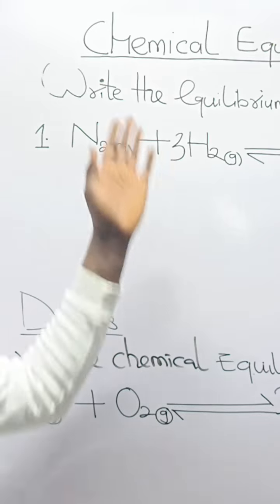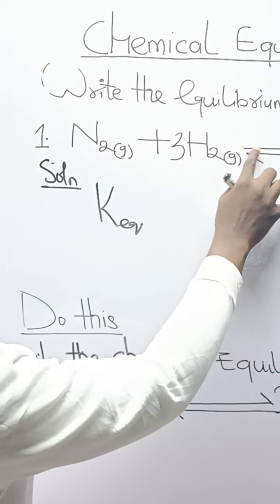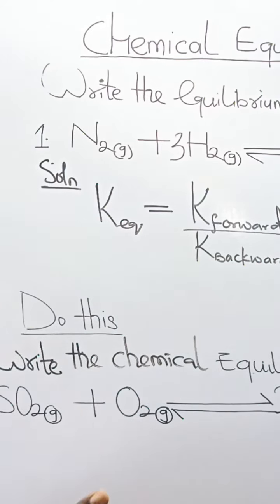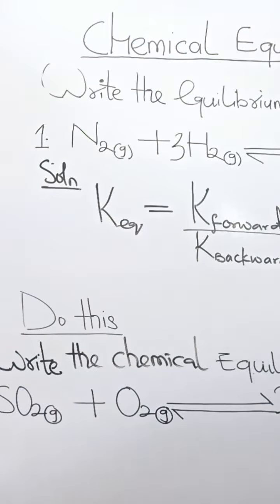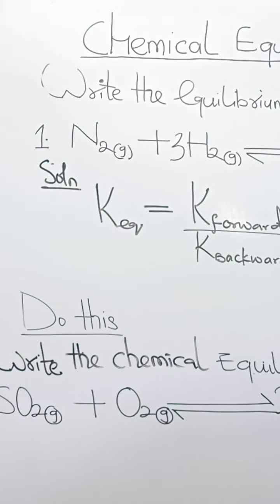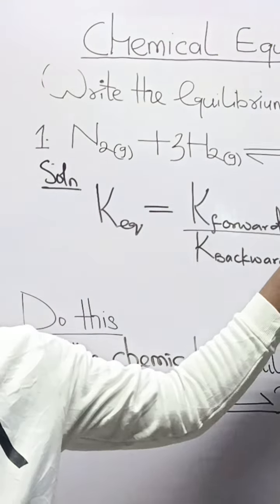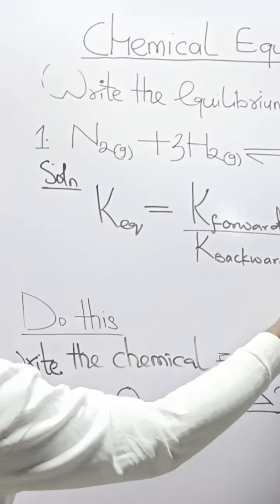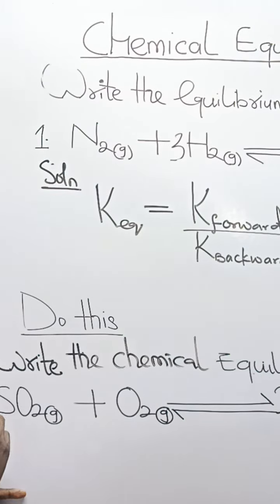how to write equilibrium constant (reversible R x n) equilibrium constant